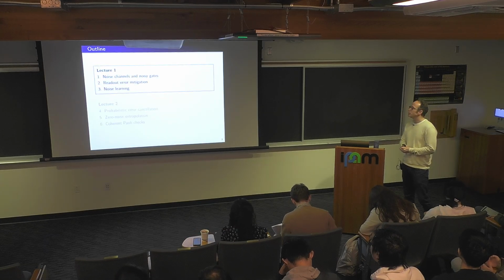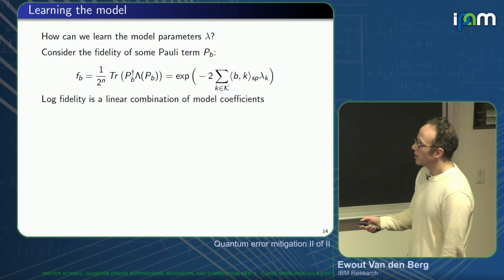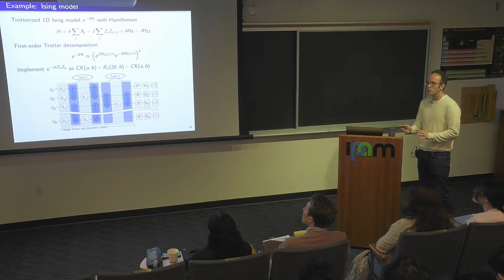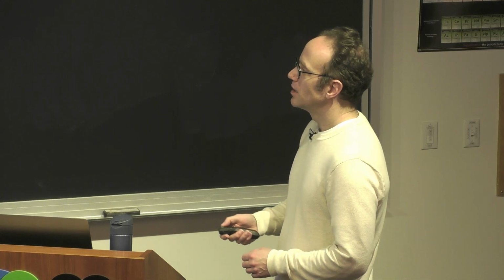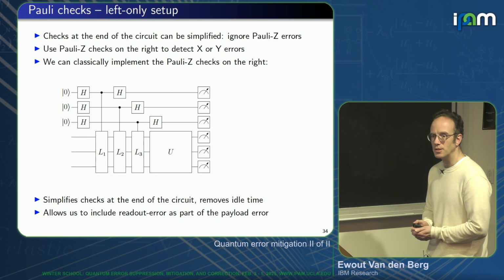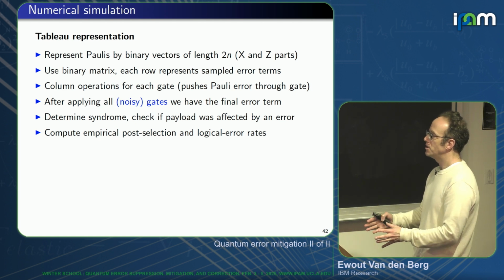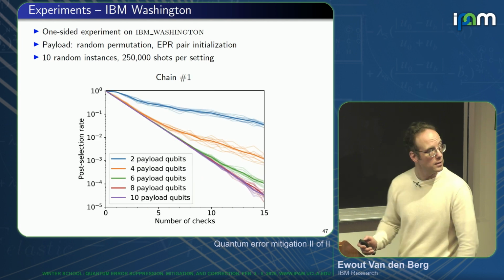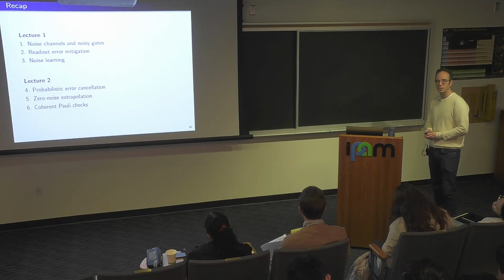Ewout Van den Berg - Quantum error mitigation II of II - IPAM at UCLA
Recorded 04 February 2025. Ewout Van den Berg of IBM Research presents "Quantum error mitigation II of II" at IPAM's Winter School on Quantum Error Suppression, Mediation, and Correction.